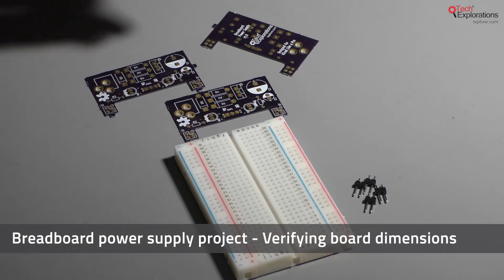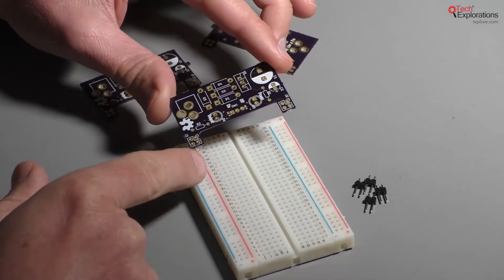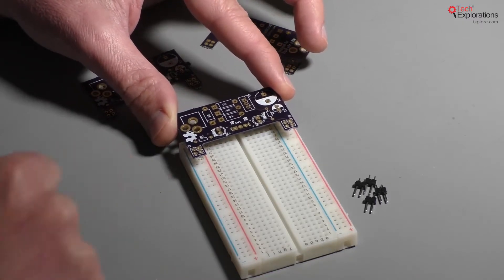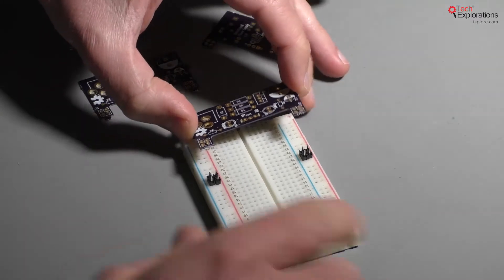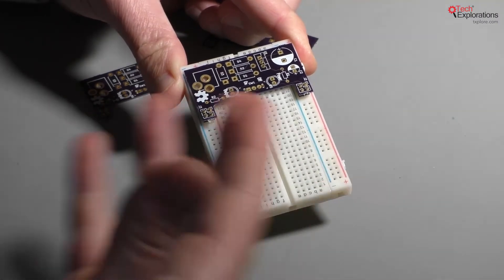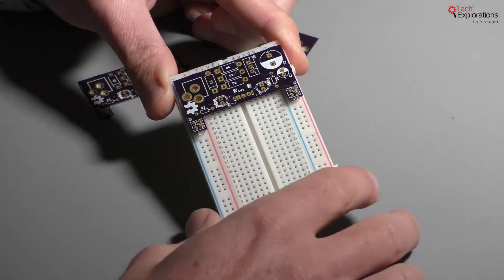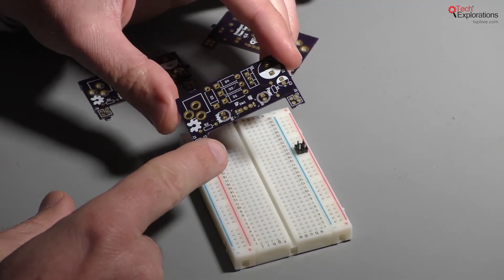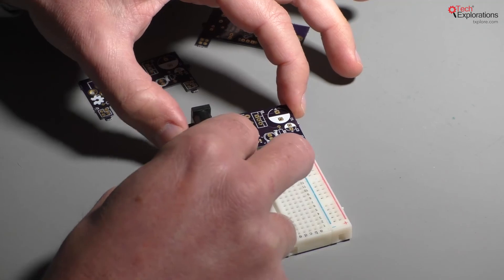Tech Explorations - Kicad Like a Pro - Testing the dimensions and fitting of a prototype board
Hi everyone. As you may know I'm working on a new Kicad book, and Kicad 5 came out recently. And in this quick video I wanted to show you one of the PCBs that come out of one of the projects in this book and this PCB is a simple breadboard power supply. Something very useful for people interested in Arduino electronics. You can find breadboard power supplies like that in the market but I thought that as a project I might as well make one myself.

So the nice or interesting actually aspect of this particular BCB is its dimensions and in this project I wanted to match the PCB to the mini breadboard so that its pins where the power is coming out of, properly interfaces and matches the mini breadboard power rails.

This channel is for people that never stop making. Let me help you lean how to make electronics with the Arduino and other amazing technologies.

This video is a preview of a full lecture. To access the full set of lectures, and for a list of all courses available on our school, please go to: